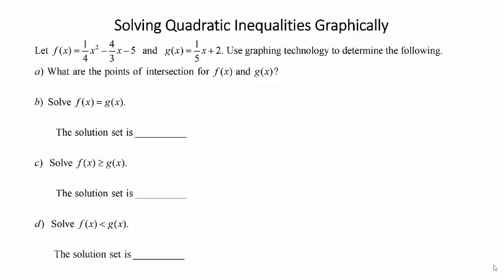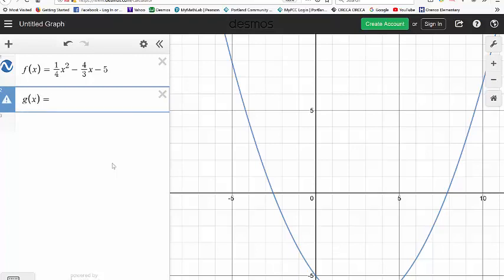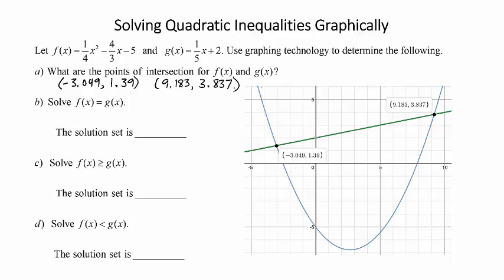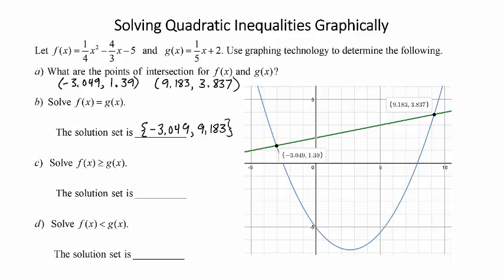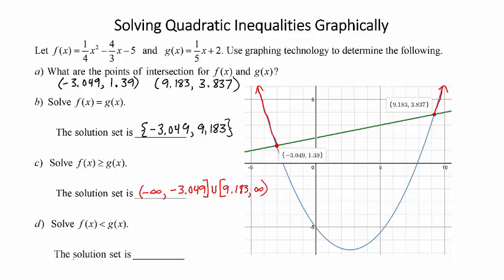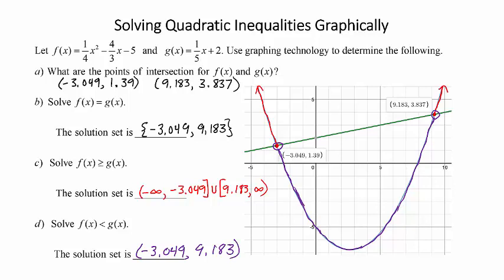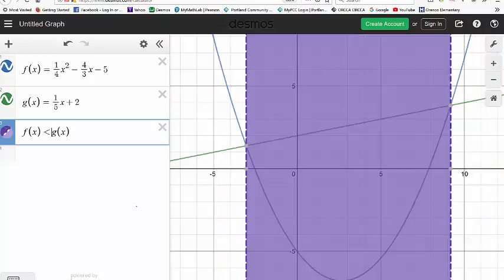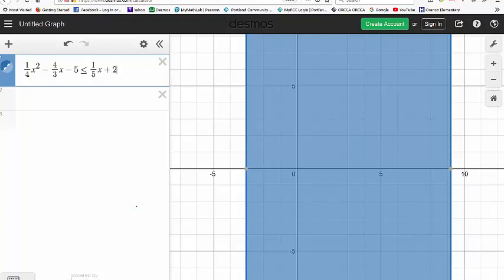Solving Quadratic Inequalitites Graphically Part 2 13 7 3